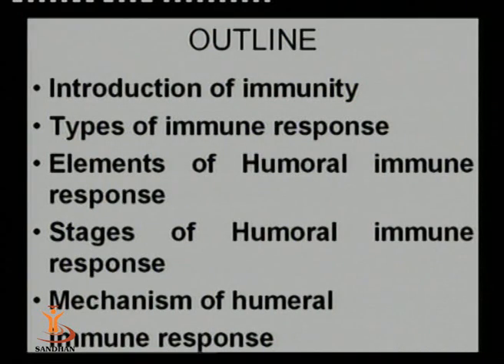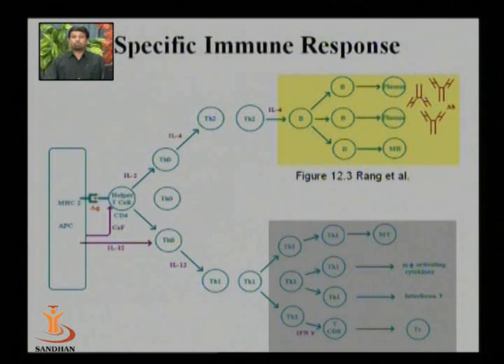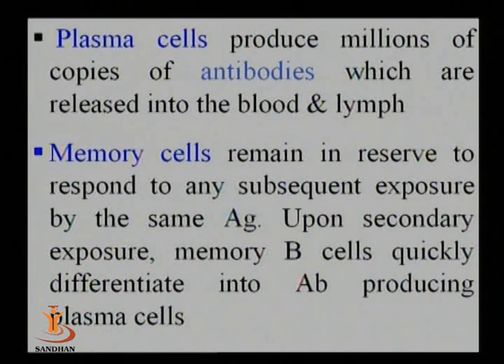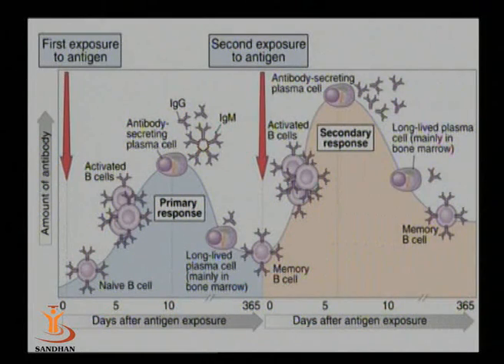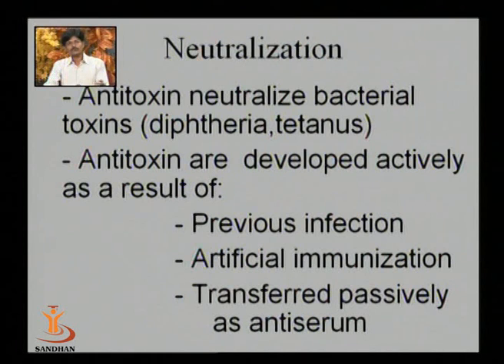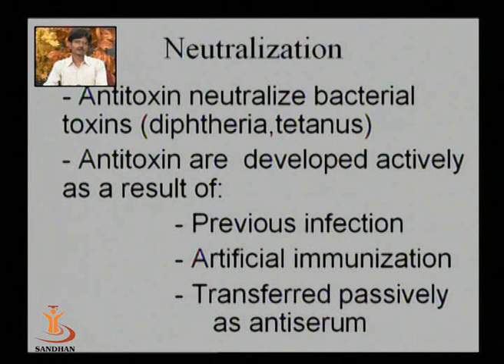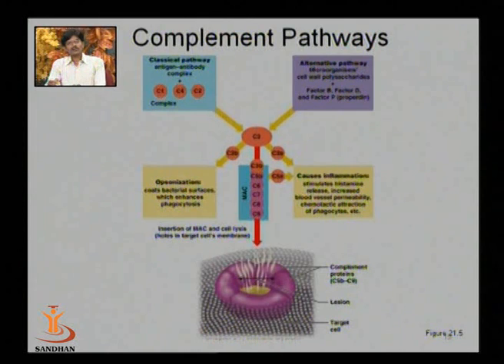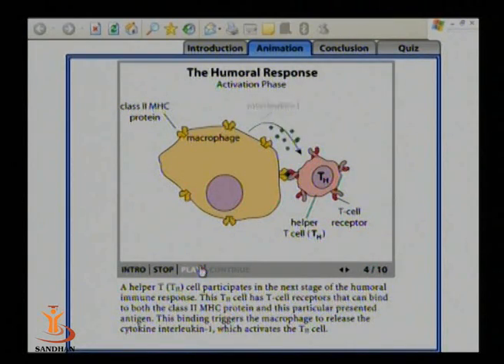SANDHAN (AGIC): Cells involve in Humoral immune Response